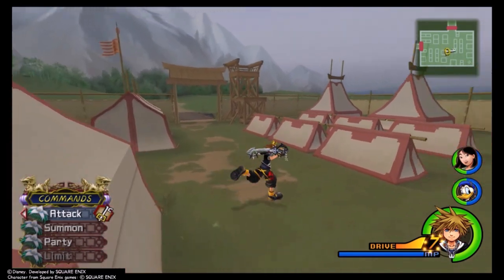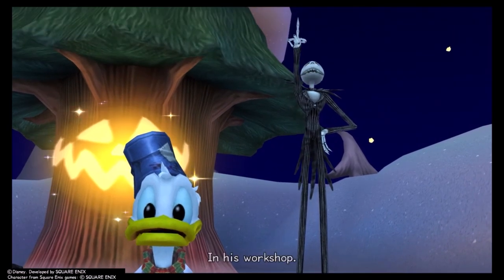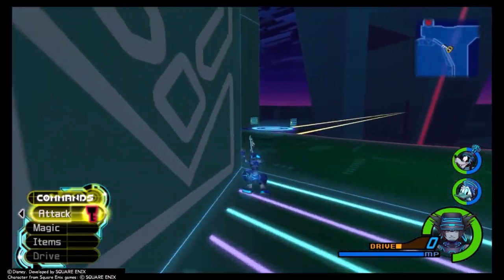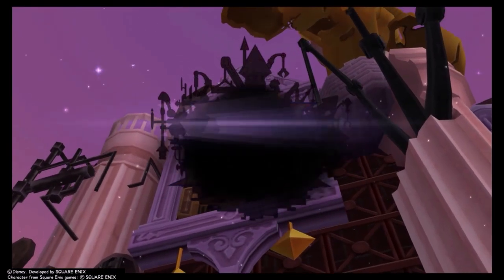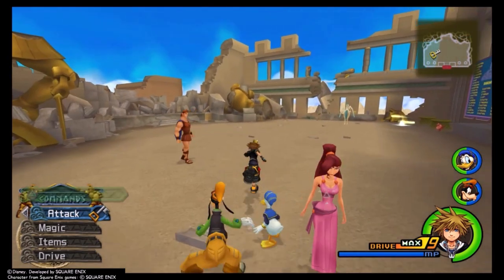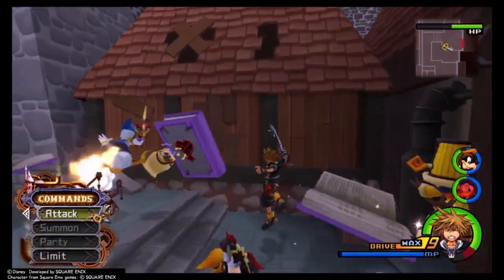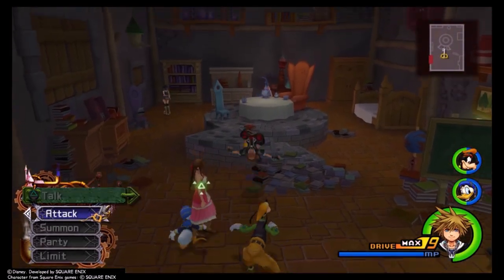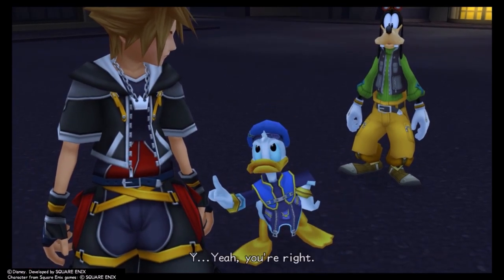Ranking Every Kingdom Hearts 2 World (Part 2)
Rest in peace to the homie Zeus.

00:00 - Intro
00:32 - No. 8
05:02 - No. 7
10:18 - No. 6
16:32 - No. 5
25:20 - No. 4
28:03 - No. 3
35:59 - No. 2
45:16 - No. 1
52:09 - Outro